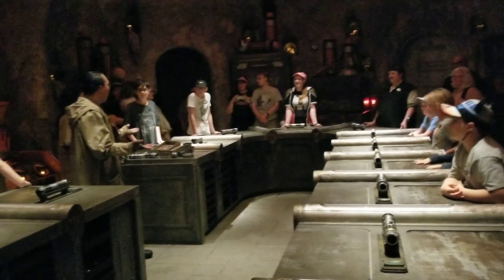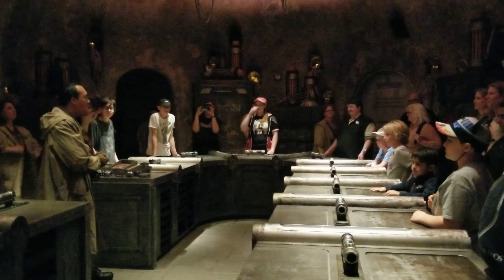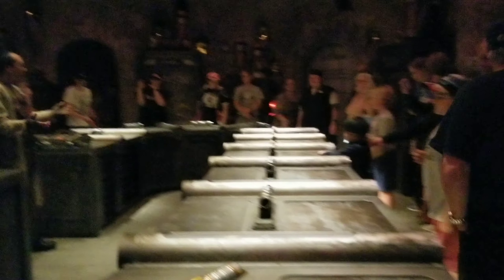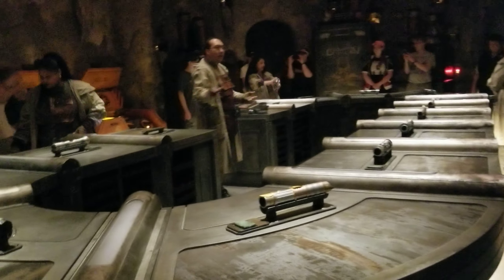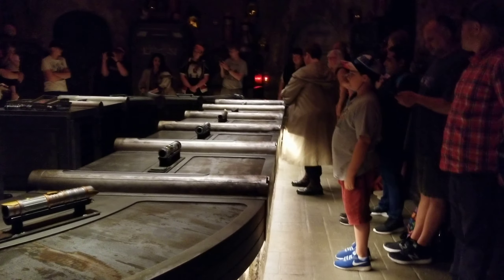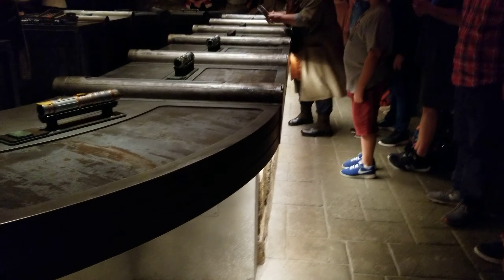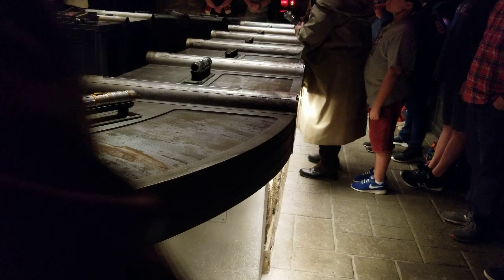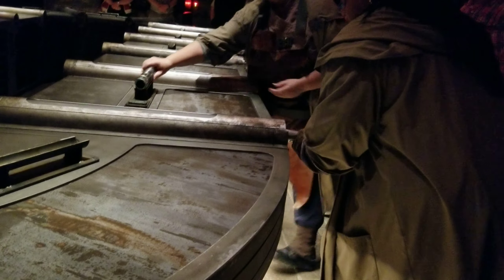Eric builds a lightsaber Part 2